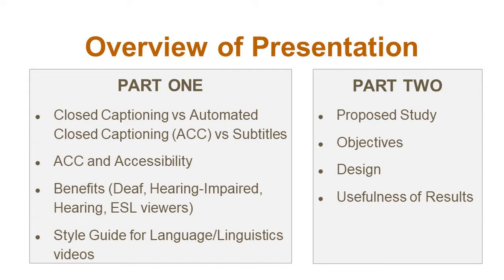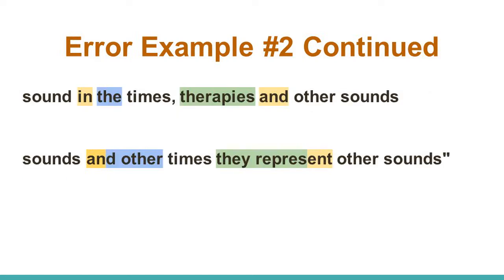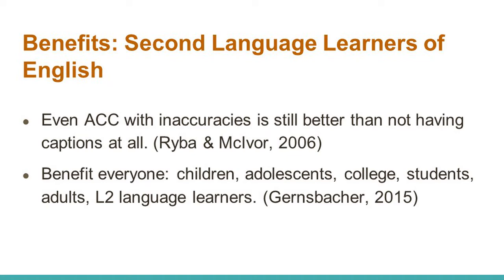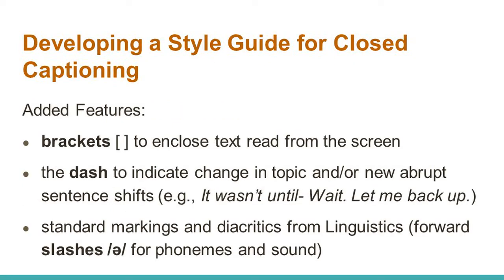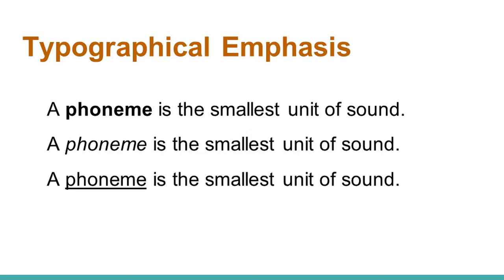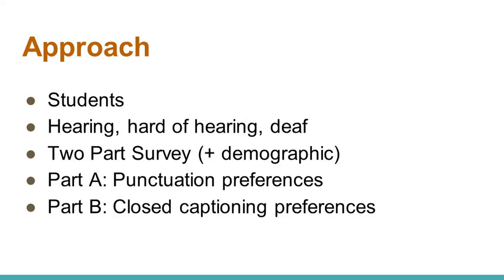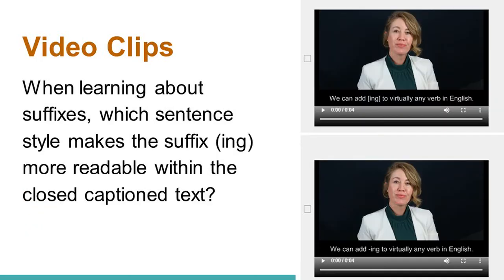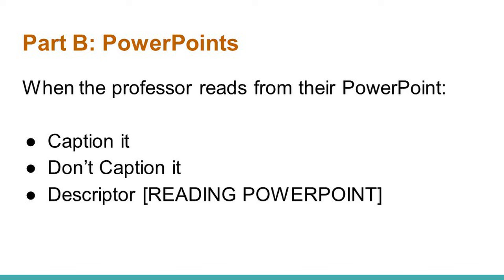Measuring Student Preference of Closed-Captioning Styles in Language Education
Accurate captions for online multimedia are both required by the Americans with Disabilities Act and supported as a best practice for non-disabled students. This presentation establishes closed-captioning standards for educators in all disciplines and ameliorates style guides specific to linguistic content.

Presentation by Dr. Marco Shappeck and Dr. Shelby Miller from the 2022 TexTESOL V Regional Winter Conference (textesolv.org)